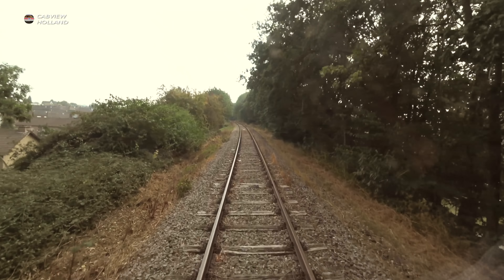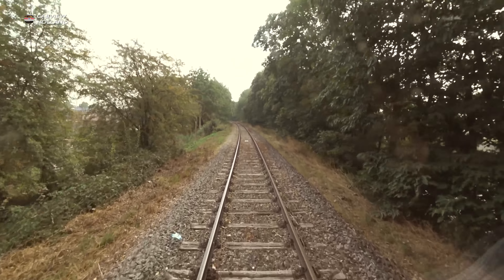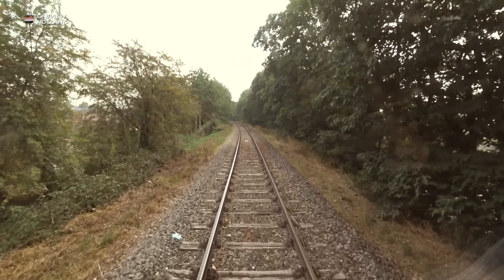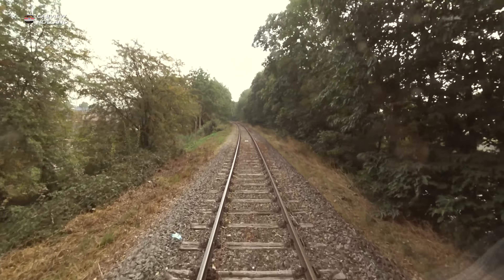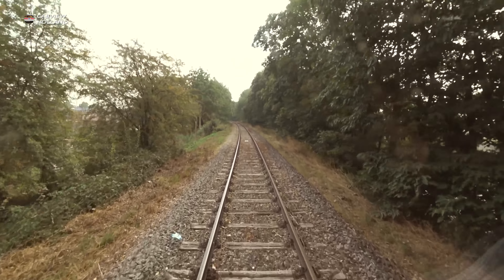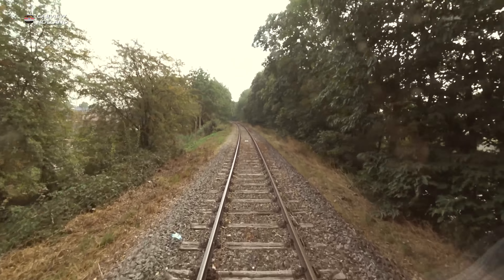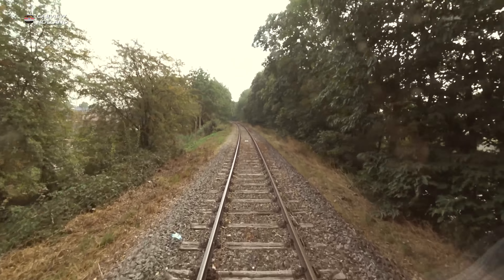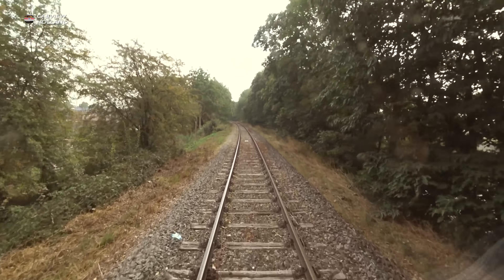ZLSM Simpelveld - Vetschau CABVIEW HOLLAND [SCHIENENBUS] Zuid Limburgse Stoomtrein Mij. 5sep 2018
▼Read about supporting CABVIEW HOLLAND below▼

While the NS ban on filming from the cab continues, Cabview Holland has been looking for alternatives to satisfy you train fans.

Today, Cabview Holland was very welcome at the ZLSM, the Zuid-Limburgse Stoomtrein Maatschappij, or Southern-Limburg Steam train Company. This is a great company with fantastic people, all sharing one passion. The line is called 'The Millions Line', as construction cost one million guilders per kilometre in the 19th century. It is one of the most beautiful lines in The Netherlands. You should definately visit the ZLSM if you have the chance!

We are riding the 1956 German built Uerdinger Rail Bus Baureihe VT 98 from the motor car.

# Key Highlights of This Video:
1. Real-Life Train Driving Experience: You’ll feel like you’re in the driver’s seat, experiencing everything from the exhilarating acceleration to the smooth arrival at our destination.
2. Stunning Visuals: Sit back and enjoy the breathtaking scenery as we speed through the diverse landscapes of the Dutch countryside.
3. Cultural Landmarks: Look out for notable landmarks and quaint towns as we pass by.
4. Unmatched Views: Experience stunning scenery that you won't find when flying high in the air or sitting in a car stuck in traffic. With train travel, you get the best possible view at ground level, allowing you to soak in the lush landscapes, charming historical towns, and vibrant urban cityscapes of the Netherlands!

# Why You Should Watch This Video:
Train driving is more than just a career; it’s an exhilarating lifestyle imbued with passion and adventure. Whether you're an ardent train lover, an aspiring train driver, or simply curious about this fascinating profession, my channel is tailor-made for you!

# Want to Buy Me a Cookie?
If my work resonates with you and you'd like to show your support, think about contributing to the Cabview Holland Cookie Fund! Your support helps me create even more extraordinary experiences!

# Consider Being Part of the Cabview Holland Community!
Would you like to delve deeper into the enchanting universe of railways and support Cabview Holland simultaneously? If you love these journeys as much as I enjoy sharing them, consider supporting Cabview Holland and gaining access to exclusive content. Experience early access to new uploads and find a treasure trove of hidden gems in our “Reserve Buffer” playlist!

# Call to Action:
Don’t miss the opportunity to join me on this intriguing journey!

# adventure inside a train behind the scenes train driving breathtaking train ride cabview experience discover dutch countryside dutch trains highlights immersive train experiences learn about trains life of a train driver luxury train ride modern train technology must-visit public transport railway adventure railway journeys railway profession insights rail transport insights real-time footage remarkable scenic beauty scenic train journey scenic wonders sightseeing speedometer stunning journey stunning rail landscapes the thrill of train travel train community engagement train driving train enthusiasts train history train lovers train passion train travel tips travel community travel vlog ultimate train ride adventure unforgettable urban exploration